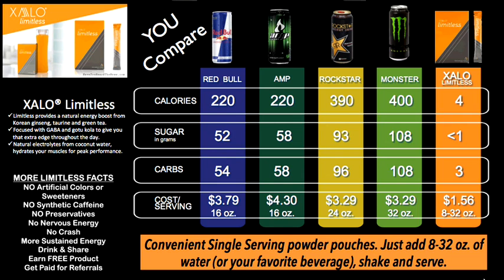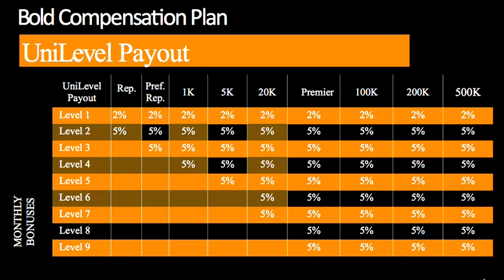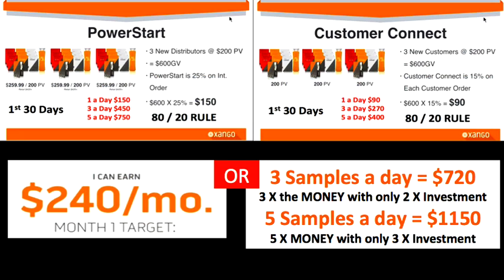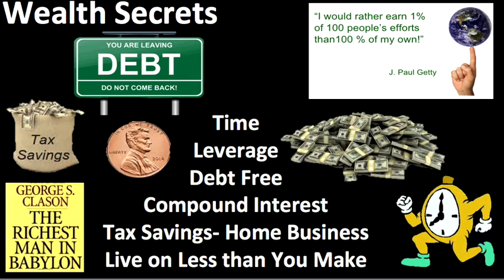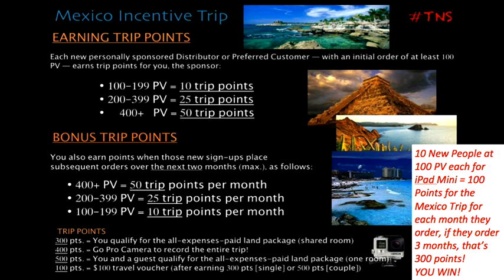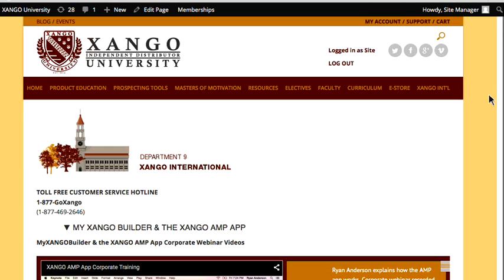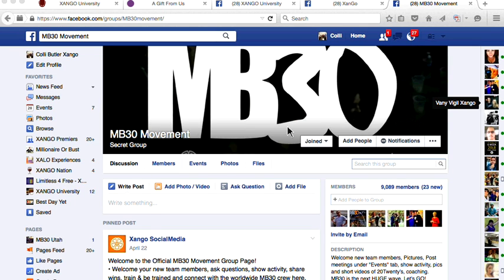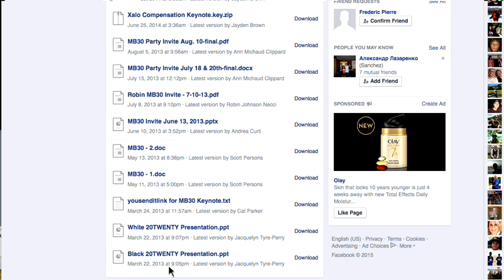Super Saturday Training Workshops with XU Faculty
Learn from XANGO Leaders, Corporate Executives, Health Care Professionals, and other Skilled Professionals and Develop the Knowledge and the Skills that Top Income Earners use to Build a XANGO Business to the Top!
&lt;br/&gt;&lt;br/&gt;
Learn how to market to customers and potential business partners, how to follow up, how to use the systems and tools, and how to develop your own personal and professional skills.